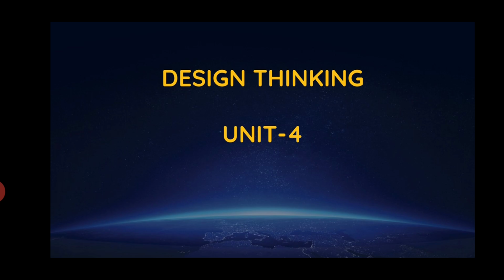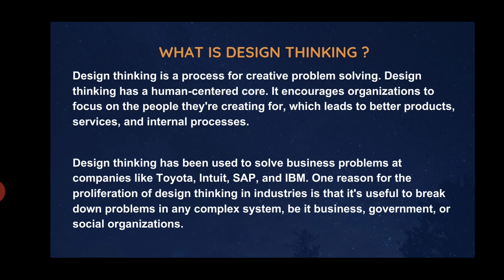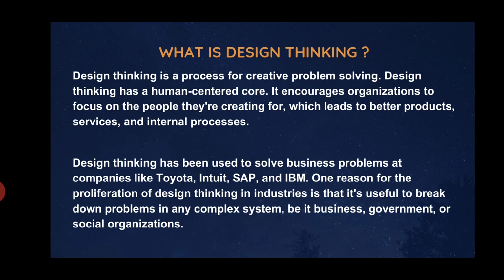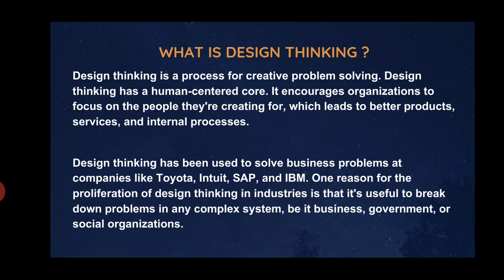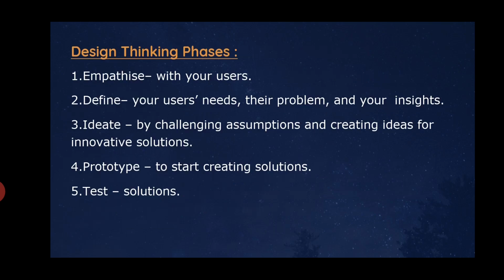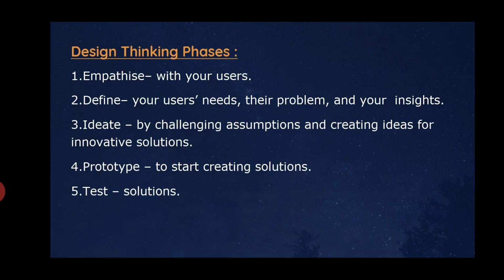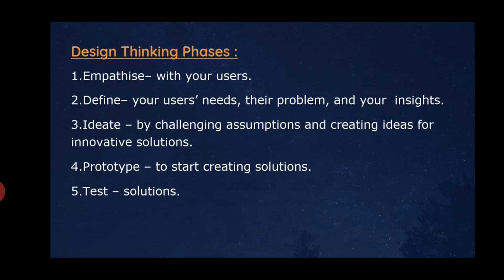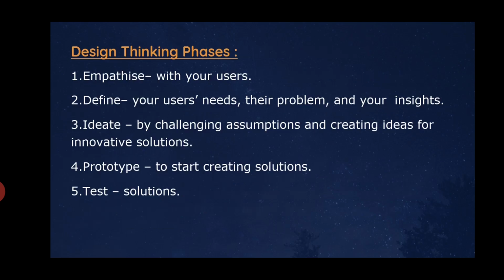Introduction of Design Thinking